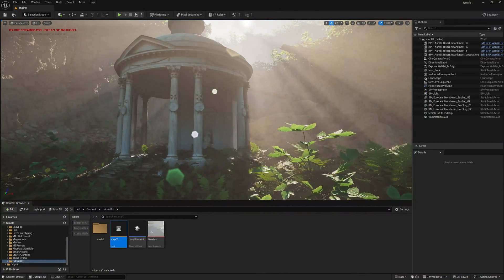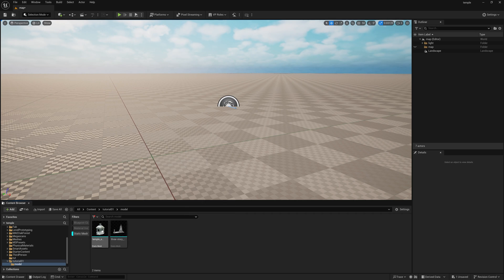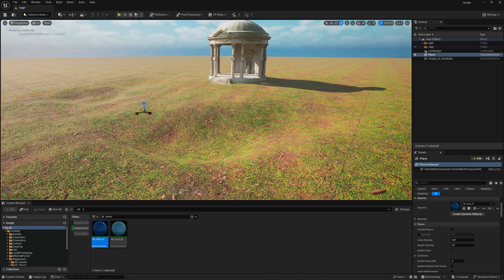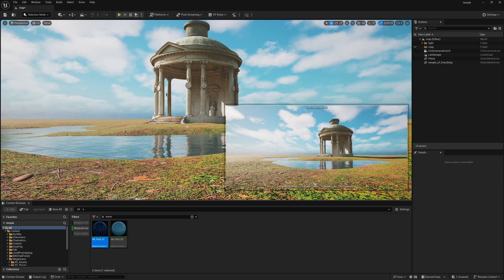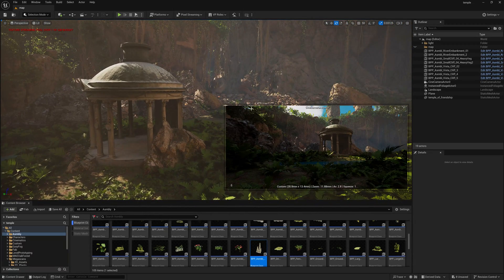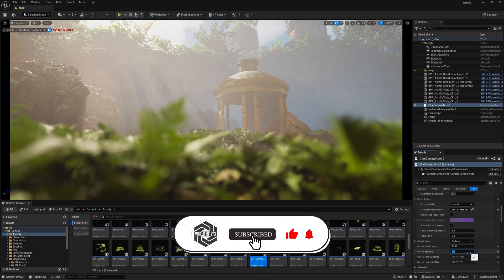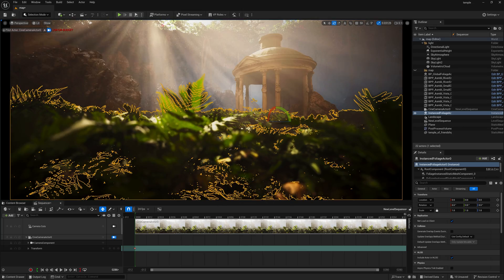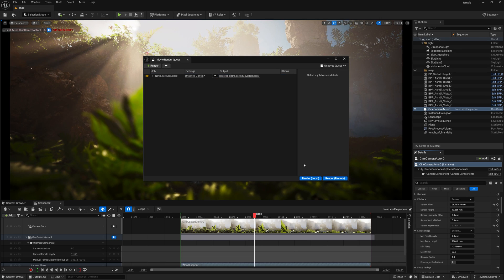Unreal Engine 5 cinematic scene tutorial | unreal engine 5.5.4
hi,

Want to create stunning landscapes in Unreal Engine but don’t know where to start? In this beginner-friendly tutorial, I’ll walk you through the basics of landscape creation in Unreal Engine. Whether you're new to game development or just starting with Unreal Engine, this step-by-step guide will help you design realistic environments with ease.

In this tutorial, you’ll learn:
✅ How to create a new landscape in Unreal Engine
✅ Essential landscape tools and settings
✅ Sculpting terrain for natural-looking environments
✅ Adding textures and materials for realism
✅ Tips for optimizing your scene

This tutorial is perfect for beginners looking to improve their Unreal Engine skills and start building breathtaking